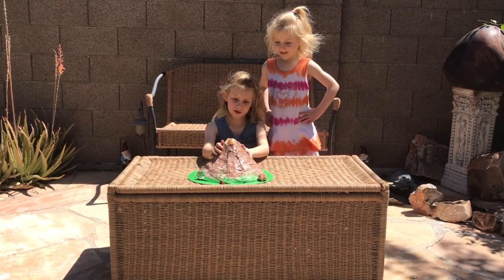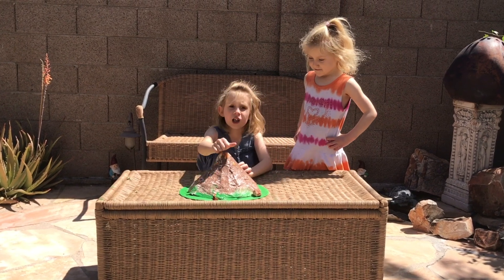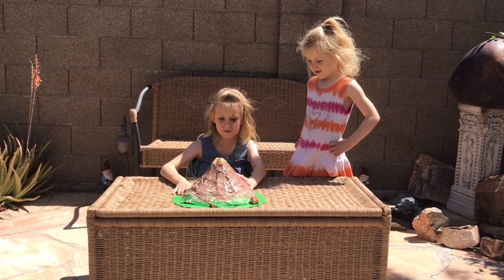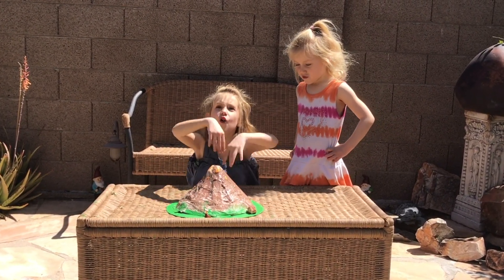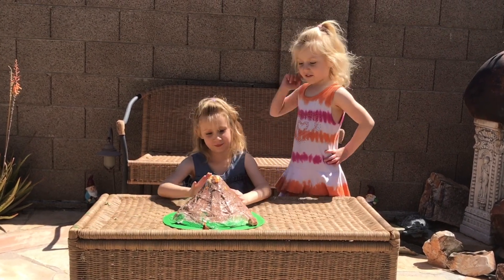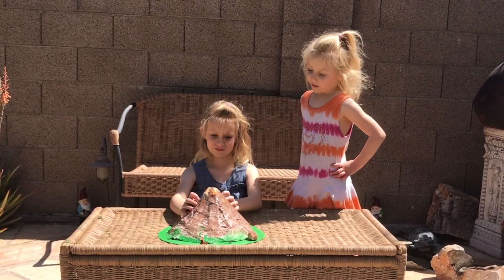Peter Brady Inspired Volcano Science Project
My kids have been pretty bored during the COVID-19 quarantine, so we have been watching old episodes of The Brady Bunch. The one about Peter Brady building a volcano for a science project inspired us to build our own volcano!